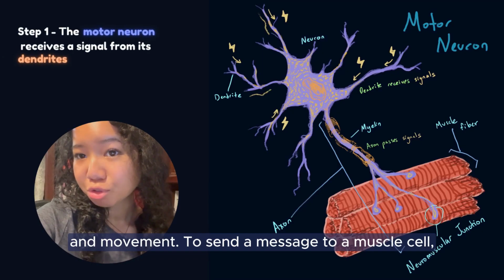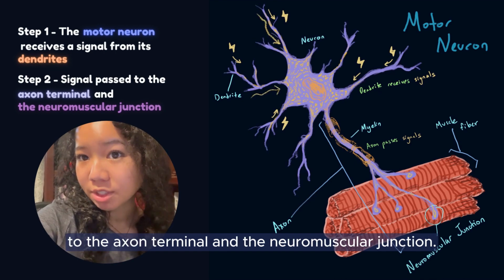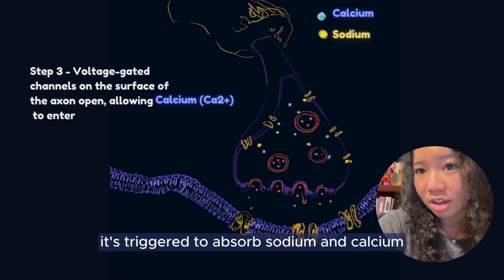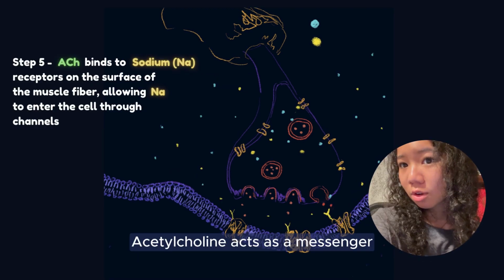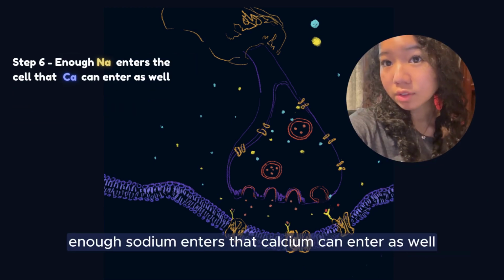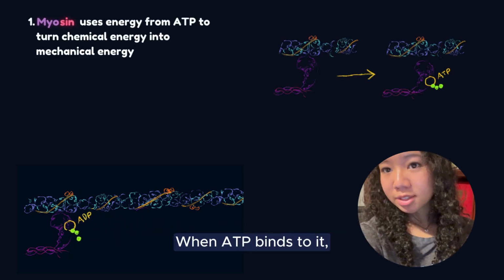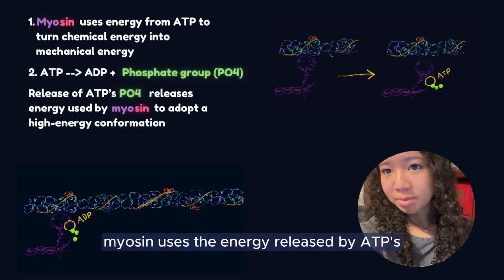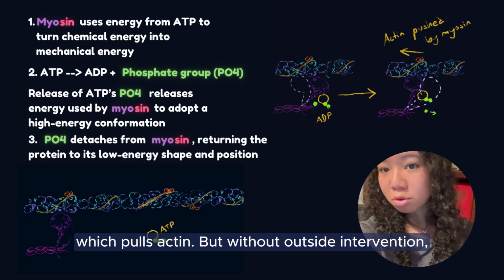My Breakthrough Junior Challenge Video!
all video clips, drawings, and animations were created by me. some of the art has been posted on my tiktok page, @winterr.solstice (adding this so no one sees the art there and thinks that I used someone else's art)